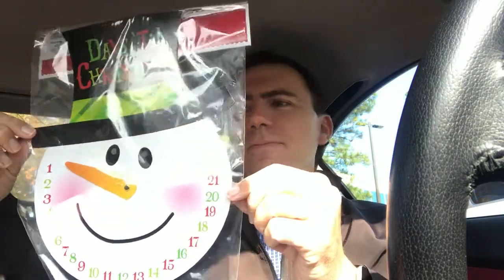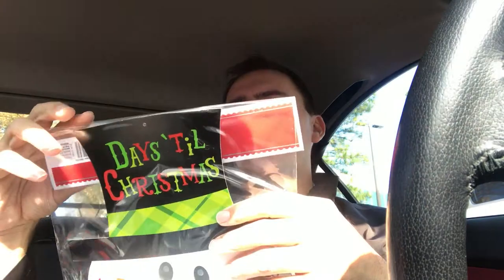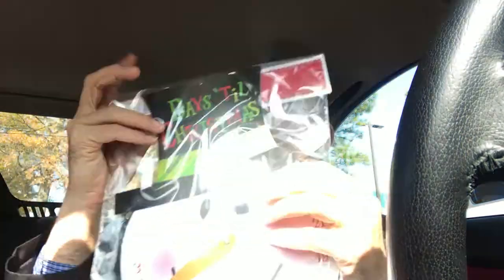A Cubicle Christmas - Ep. 4: The Countdown Calendar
We add a decapitated snowman head to the cube to countdown to Christmas!